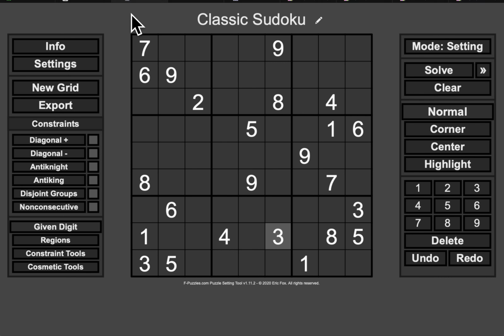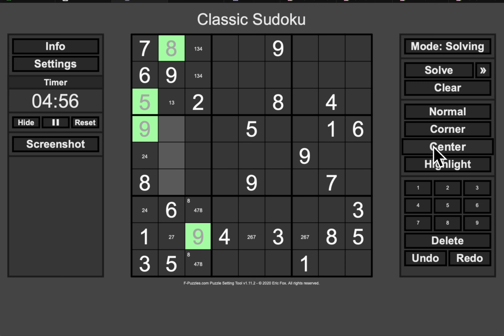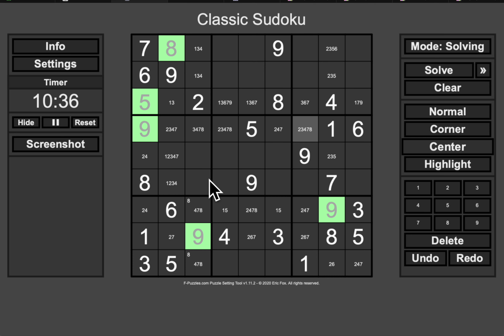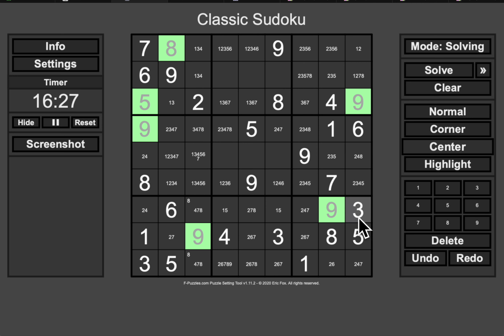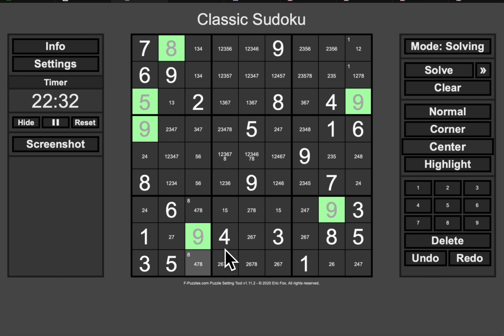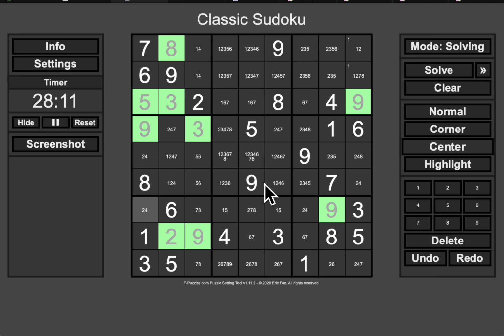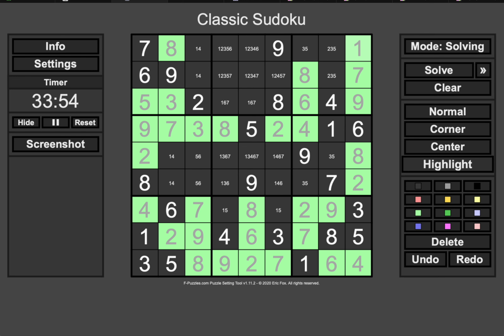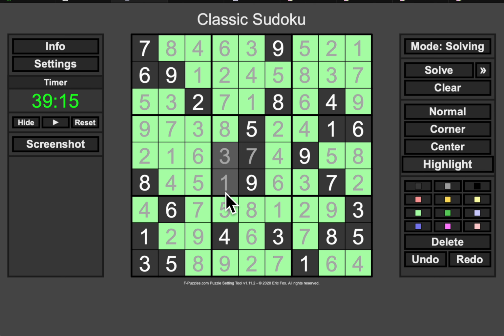Sudoku 2023 07 20 medium (success)